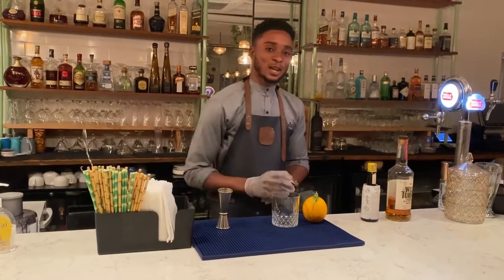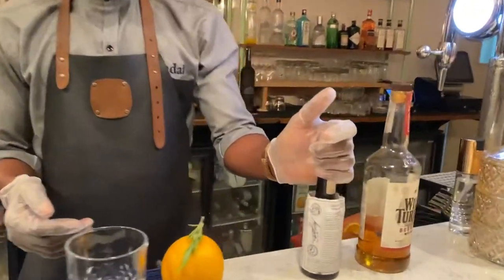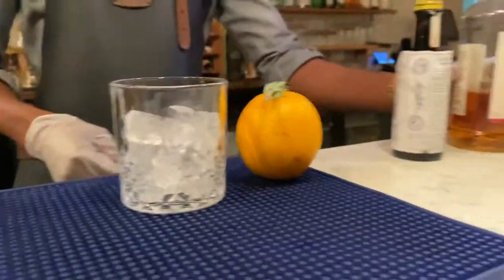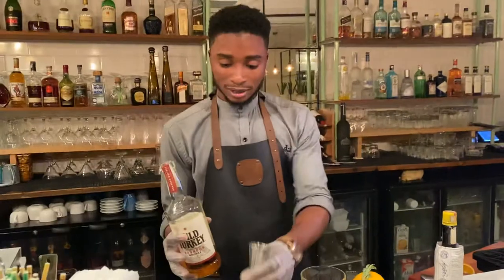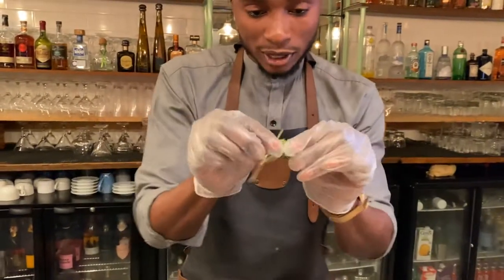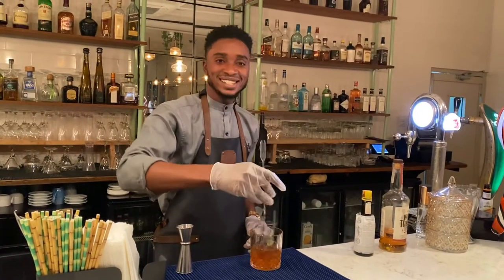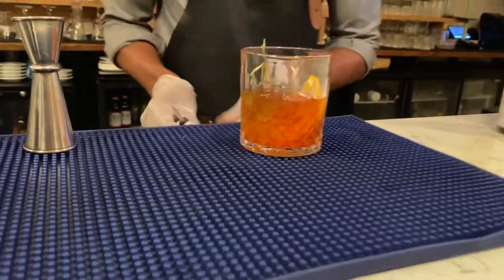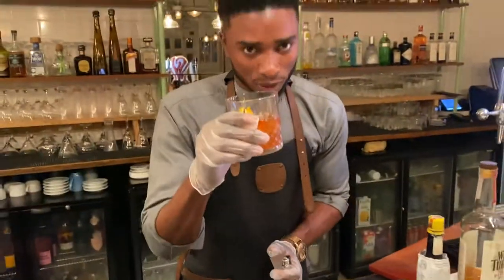How to make Old fashion cocktail in a different way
Easy to make cocktail 🍹